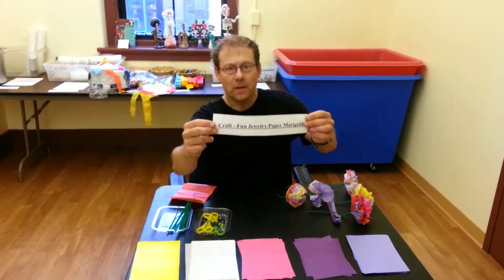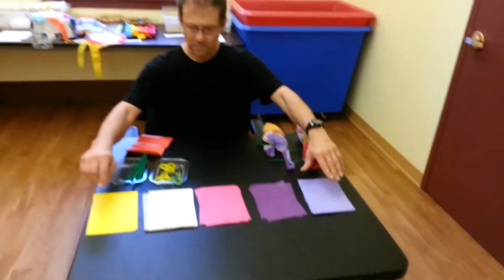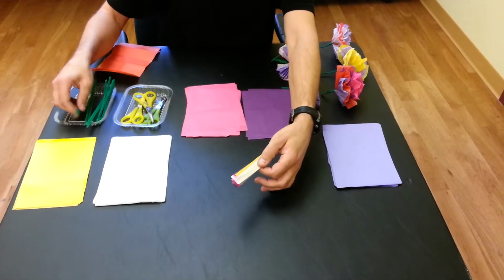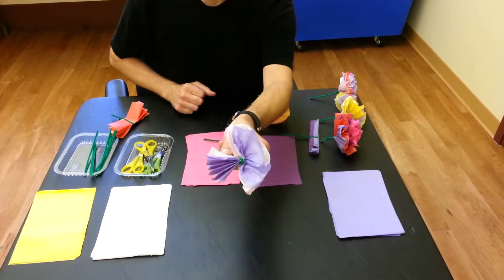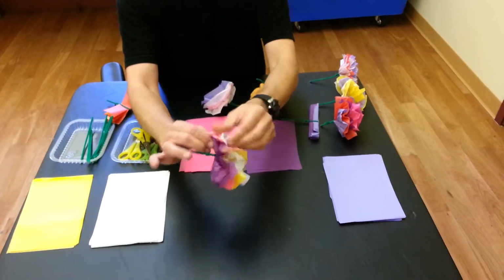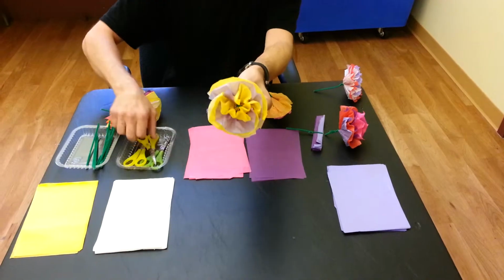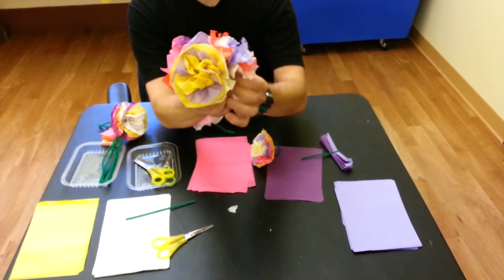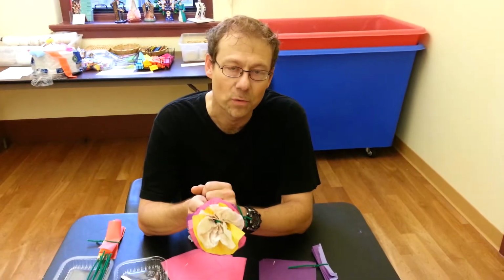Fun Jewelry / Paper Marigolds Craft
Step-by-step demonstration of how to facilitate the Fun Jewelry / Paper Marigolds Craft

(also called cempasuchil  [sem-pa-SOO-chi ]